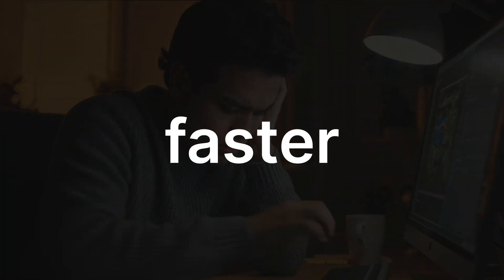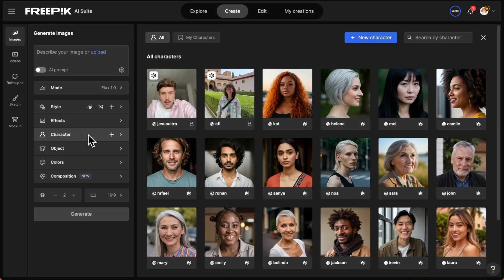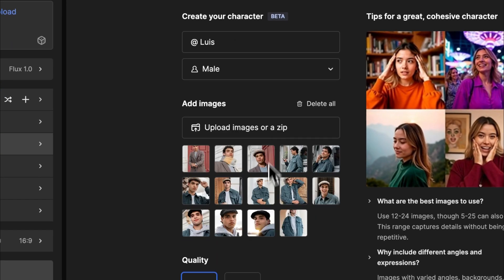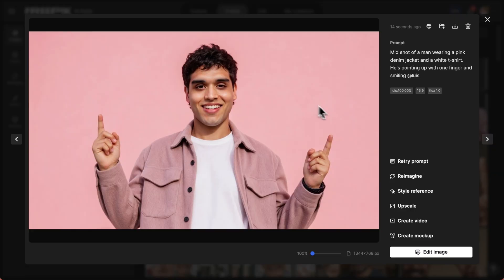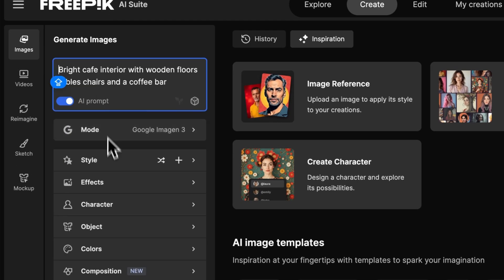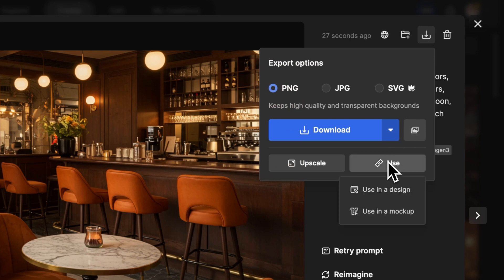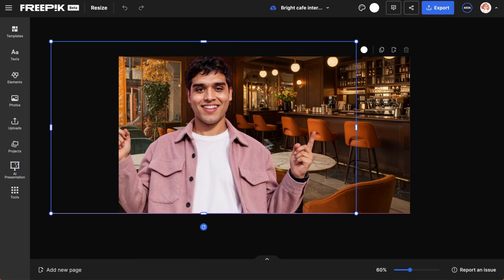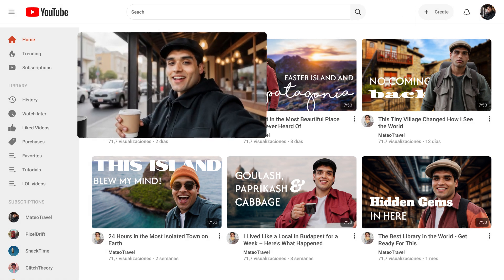How to make thumbnails for YouTube videos with AI | Freepik How-To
Learn how to make thumbnails for YouTube videos with AI using the Freepik AI Suite. Create your character, generate backgrounds, and design scroll-stopping thumbnails with no extra tools needed. A smarter way to create your next YouTube thumbnail.